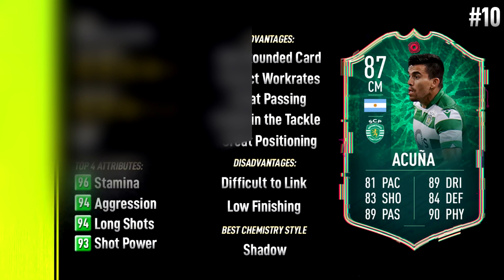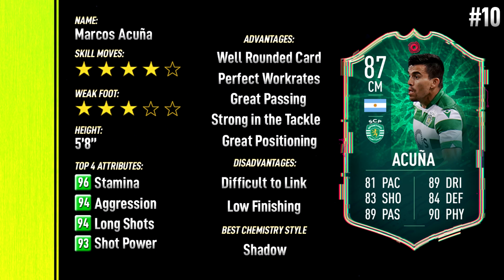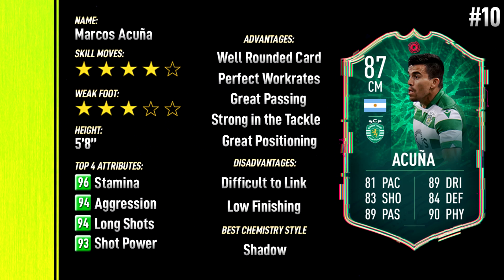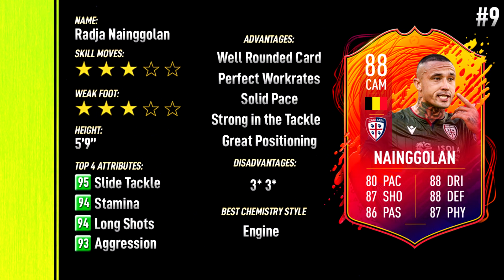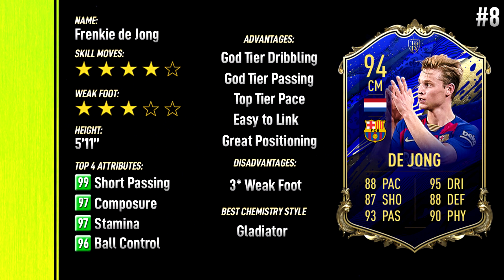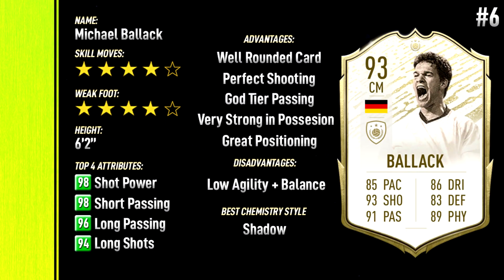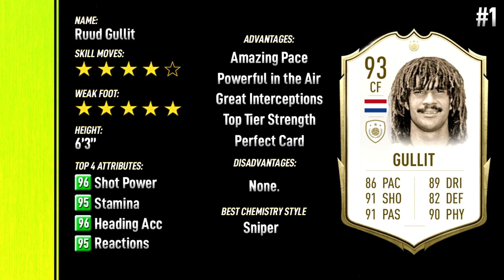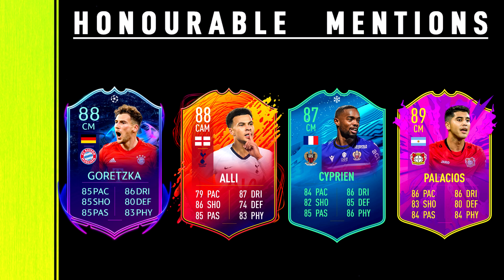FIFA 20 | TOP 10 BEST/META BOX TO BOX MIDS! (MUST KNOW/April Update) - FIFA 20 ULTIMATE TEAM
In this video we share with you the TOP 10 Best and Most Meta Box to Box Mids in FIFA 20 that You MUST KNOW!

Nobody will share with you the in depth reasoning behind why these 10 Players are So META this Year in FIFA 20!

Be Humble
Work Hard

OFFICIAL RG11 :)